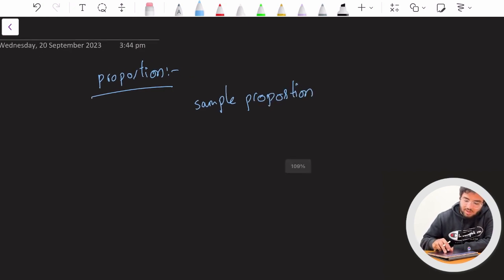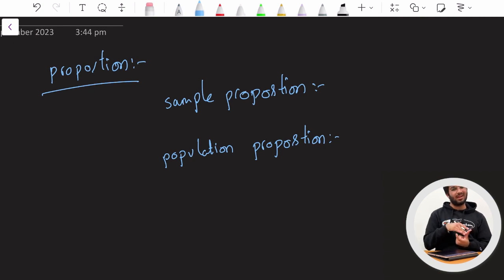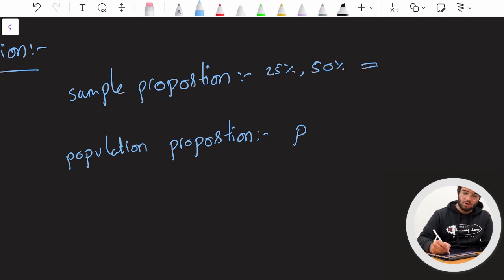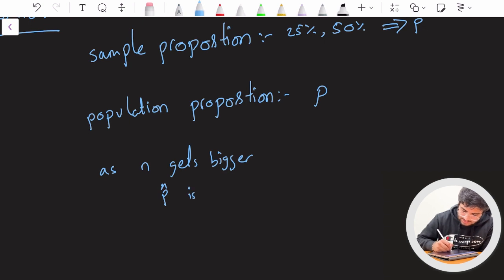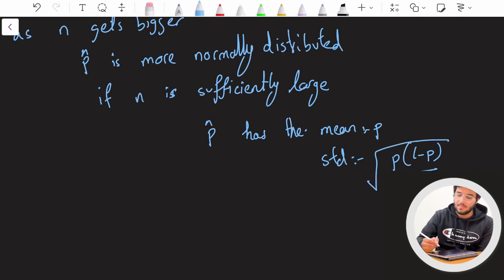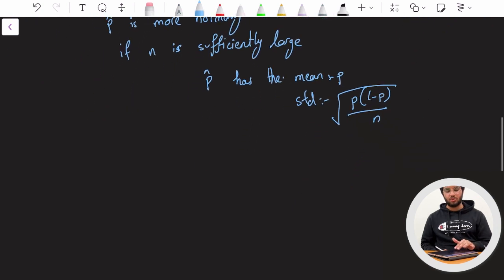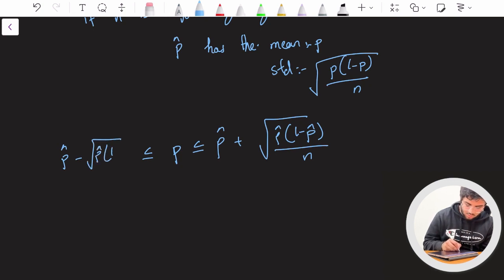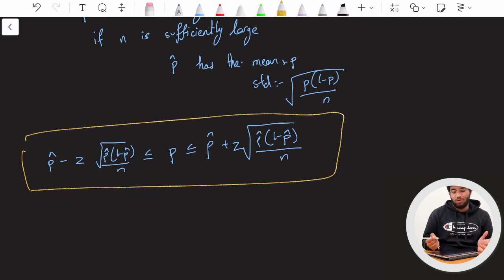Score higher marks than 93% of Math students using this simple concept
Learn the essentials of confidence intervals to guarantee your A+

In this guide, we’ll break down the essential terminology and concepts you need to know, including proportions. Using these concepts you will be ready to smash your mathematical methods test.

In the 2021 Examiner's report, it was stated that for question 11, a question involving confidence intervals, only 7% of students got 14 or more out of 15. Instantly jump into the top 7% by understanding confidence intervals

Timestamps:
00:00 proportions
00:20 Sample vs population proportion
02:25 Sample proportion mean
02:37 Sample proportion standard deviation
02:50 Is sample size big enough
03:25 Proportion Confidence Intervals
16:46 further resources